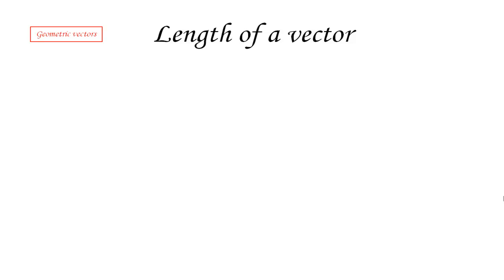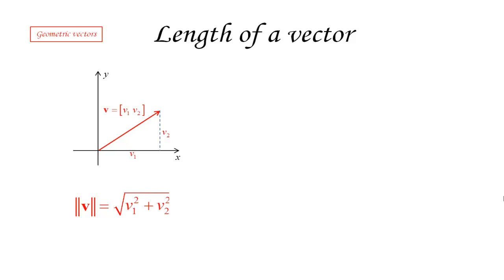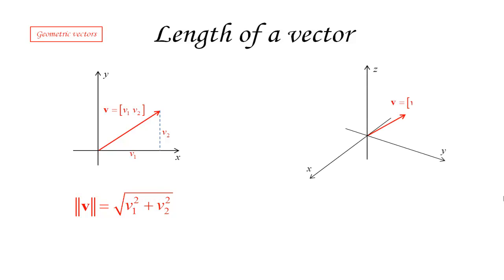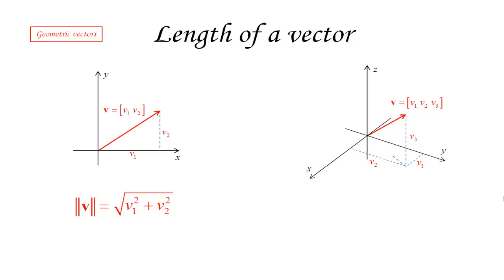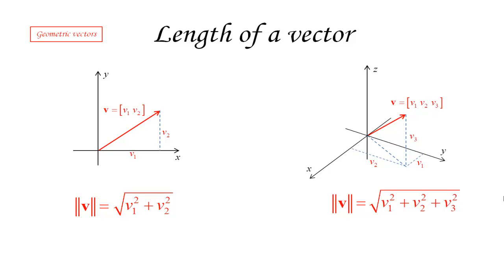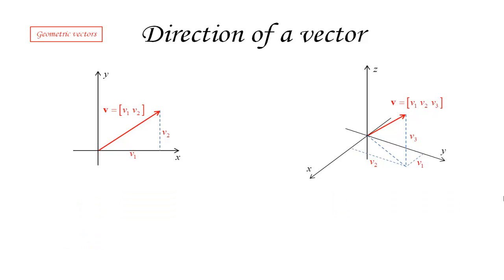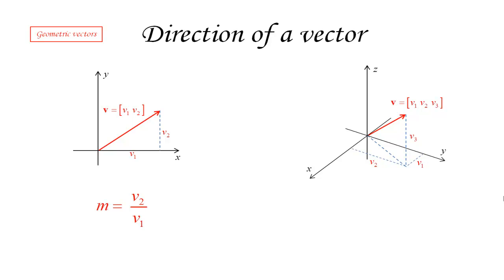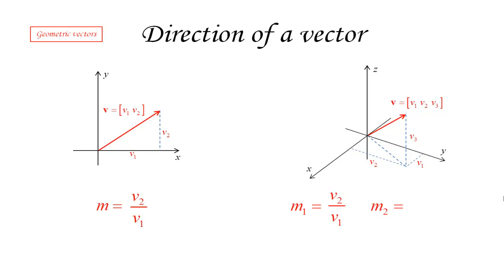223 02 Geometric vectors 2